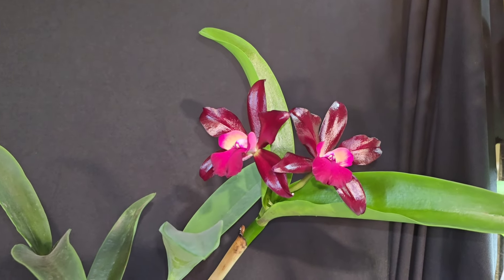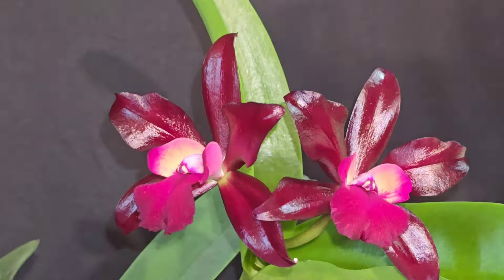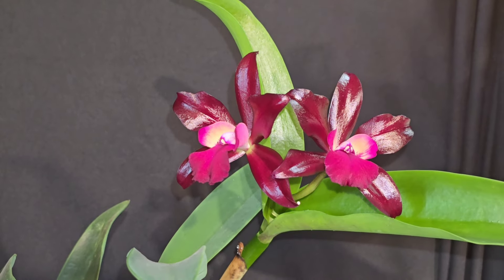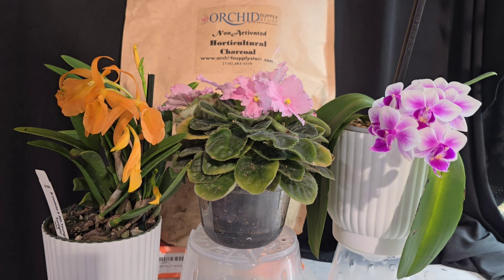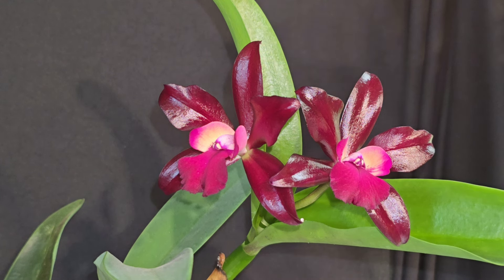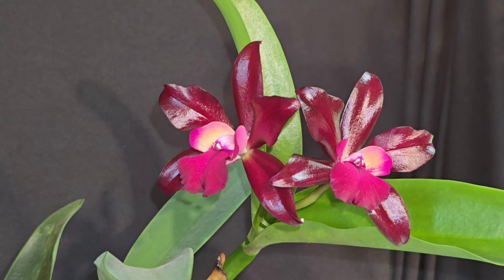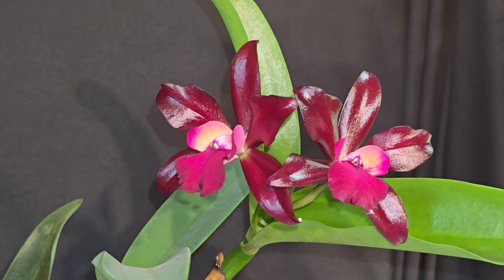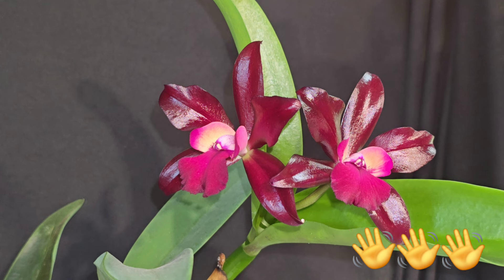Ctt. Loog Tone 'African Beauty' Spot light video!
Hey ya'll I wanted to share this gorgeous waxy cattleya with you not only because of her beauty but also because of her phenomenal scent!